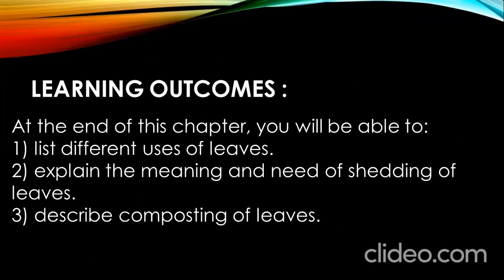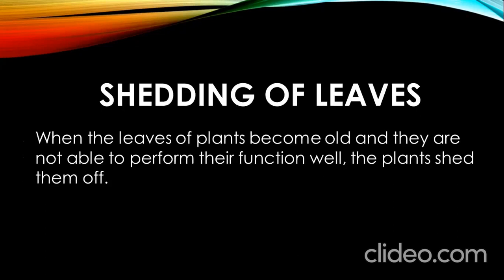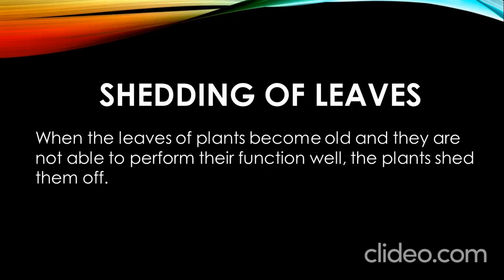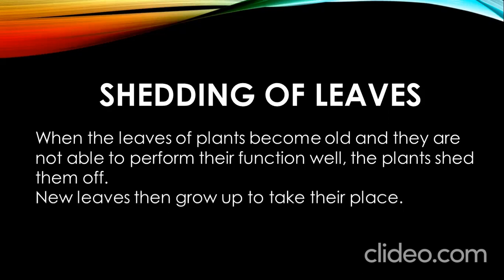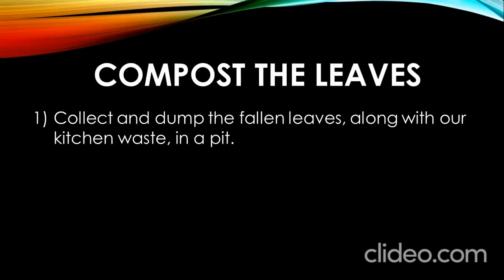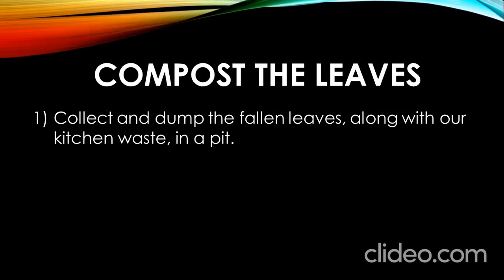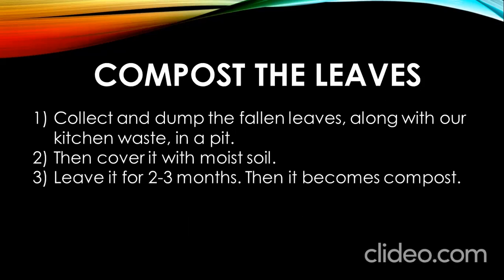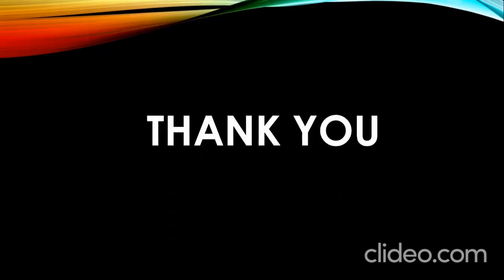CLASS 3 SCIENCE CH - 3 (LEAF) PART 2